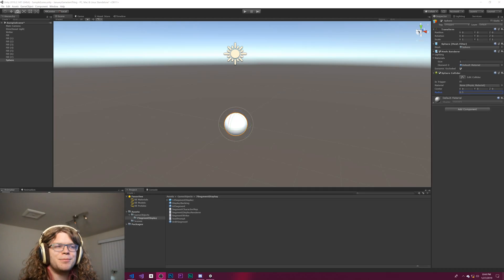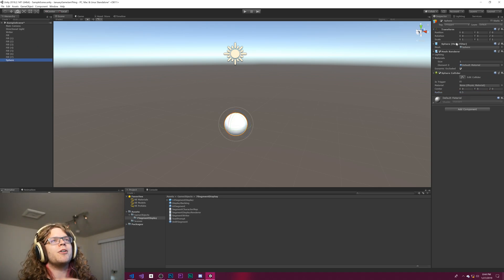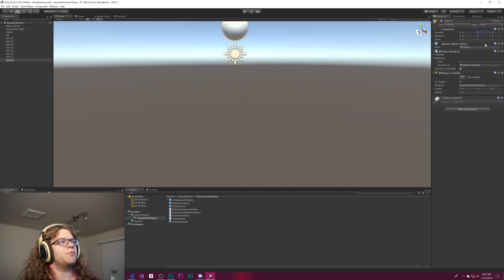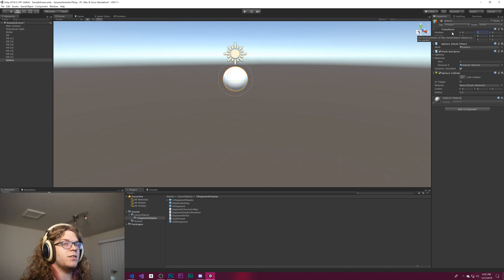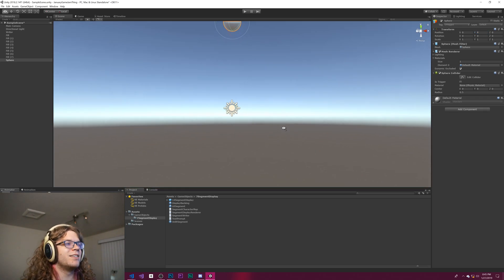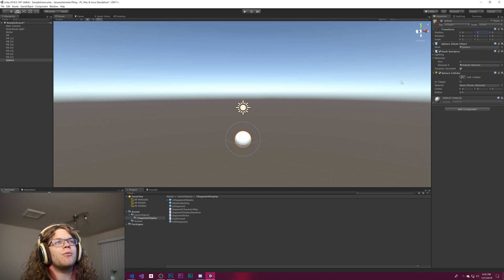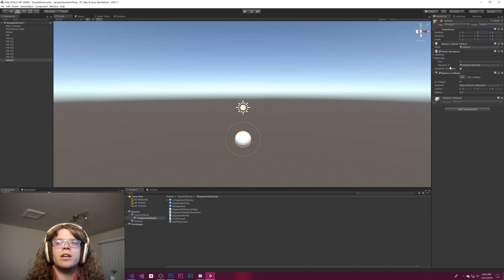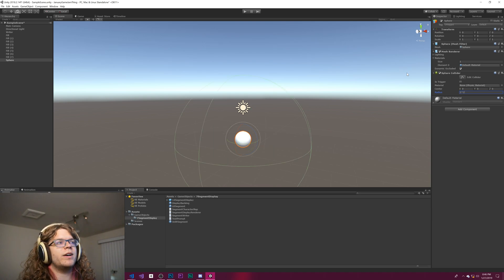Math in the Unity Inspector - Quick Tip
Unity has made it a bit easier to compute some values in their editor windows by allowing you to enter math formula's into the inspector. This means you may enter formula's when you need to input float's, int's or other number values and Unity will automatically compute the result for you.

As an example typing `8^2` will compute 8 squared and set the value to 64.

Come Chat with us in the World of Zero Discord server